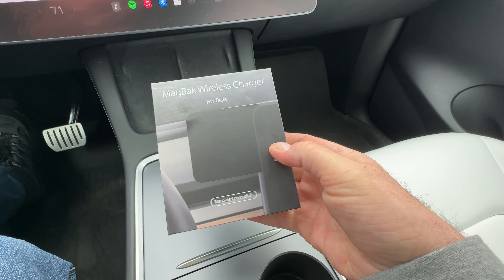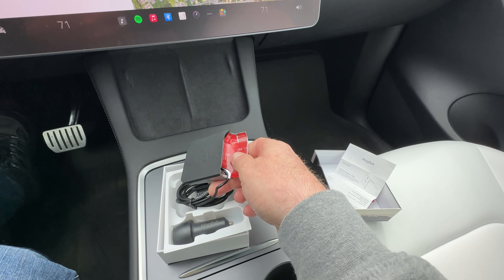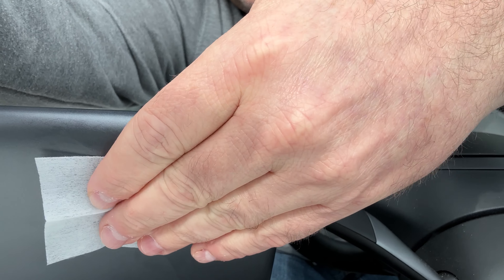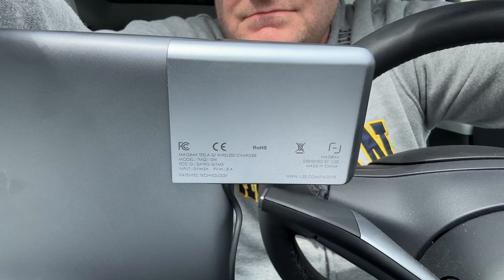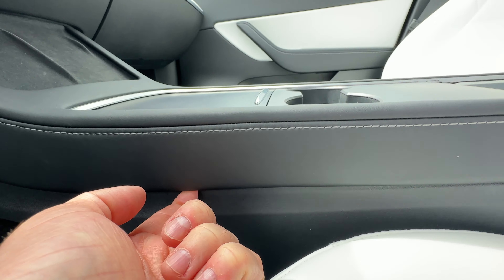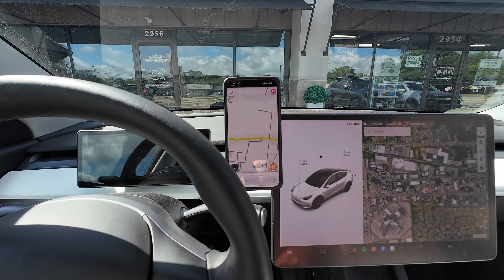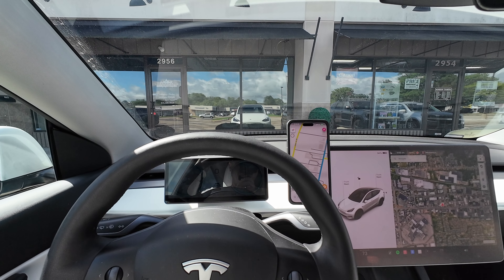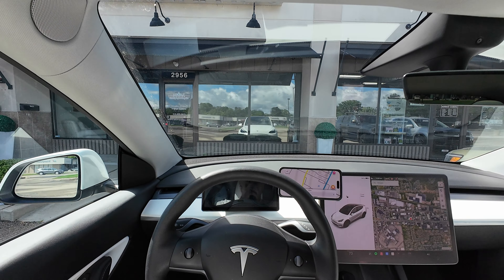Best wireless phone charger for Tesla Model Y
It seems like there is no end of phone charging options for vehicles, and Tesla is no exception.  Are the included wireless chargers good enough?  What about just plugging them in to charge?  Well, I like to have my phone up in my line of site as much as possible because I use it for side navigation and other things.  So I've used several different wireless chargers that do just that.  This time it is the wireless charger from Magbak.  They are known for creating high quality products.  Does it live up to the hype?  Watch the video to find out ☺️

Want to purchase your own Magbak wireless charger?

We will both earn credits to be used for free supercharging, Tesla accessories and much more ... it's a win-win! ☺️

My top Tesla model 3 and model Y accessories:
▶All weather floor mats - 3D MAXpider (Model 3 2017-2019)
▶All weather floor mats - 3D MAXpider (Model Y)
▶Trunk cargo liner/protector - Basenor (Model 3)
▶Trunk cargo liner/protector - Basenor (Model Y)
▶Trunk cargo liner/protector - 3D MAXpider (Model 3)
▶Trunk cargo liner/protector - 3D MAXpider (Model Y)
▶Screen protector (Model 3 / Model Y)
▶Center console tray (Refreshed Model 3 / Model Y)
▶Center console tray (pre-refresh Model 3)
▶Cup holder insert (new console Model 3 / Model Y)
▶Cup holder insert (pre-refresh Model 3)
▶Subtrunk cooler (the one we use)

🎥 Video equipment:
▶DJI Osmo Action 4
▶Sony a7 IV
▶Sony ZV-1
▶GoPro Hero 10 Black
▶DJI Osmo Action 3
▶iPhone 14 Pro Max
▶Apple Macbook Pro 14"
▶Insta360 One R Twin Edition
▶GoPro Hero 7 Black
▶Rode wireless go ii microphones
▶Rode Video Micro
▶Sandisk extreme portable SSD (1 TB)

🗣Let's talk!